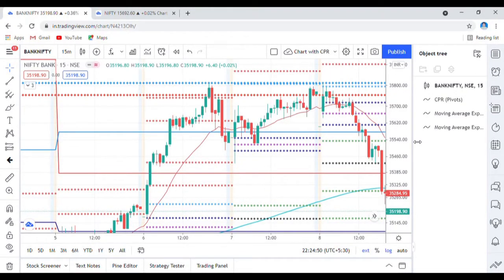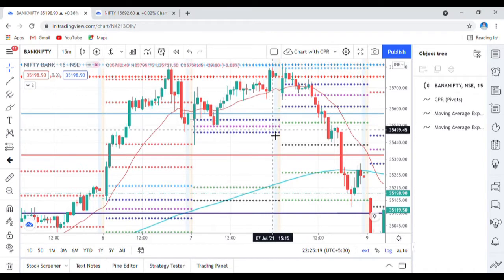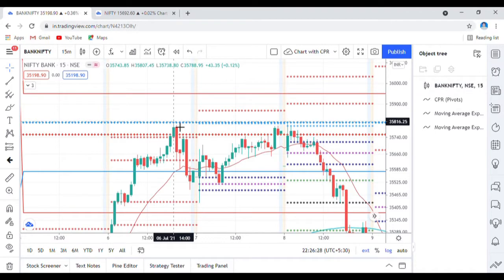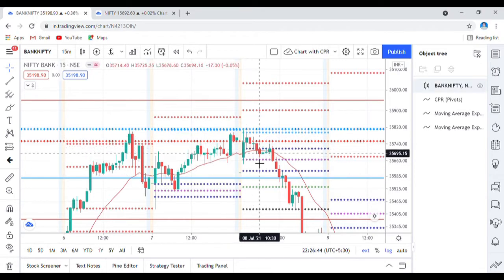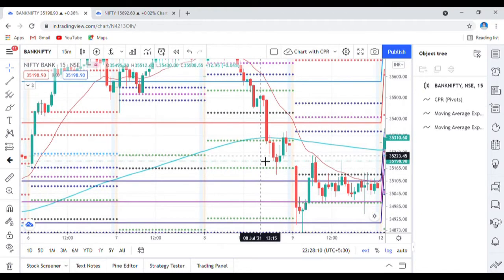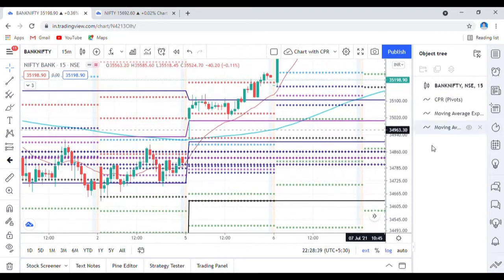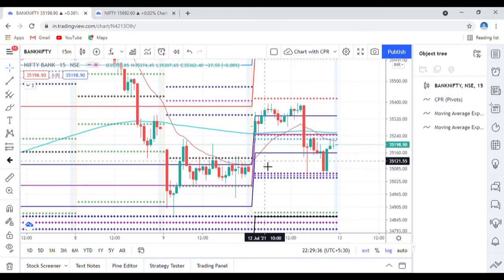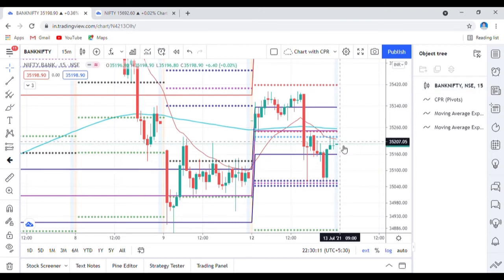How retail buyer should determine Gap border, Supply and Demand zone in options trading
How retail buyer should determine Gap border, Supply and Demand zone in nifty and banknifty options trading.